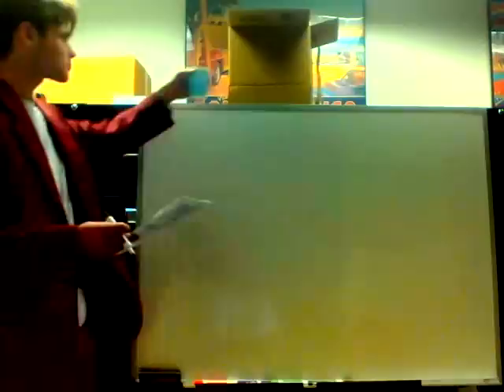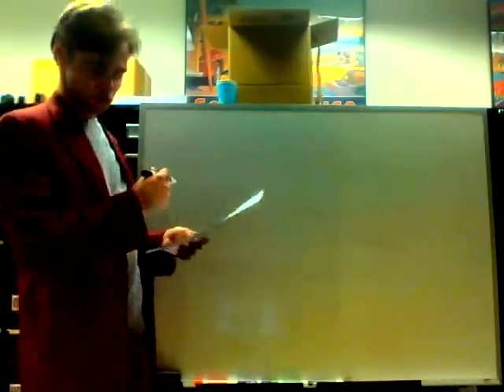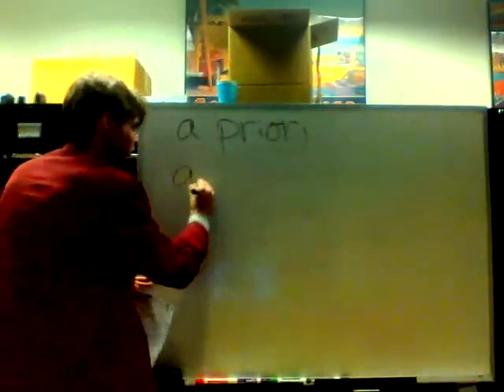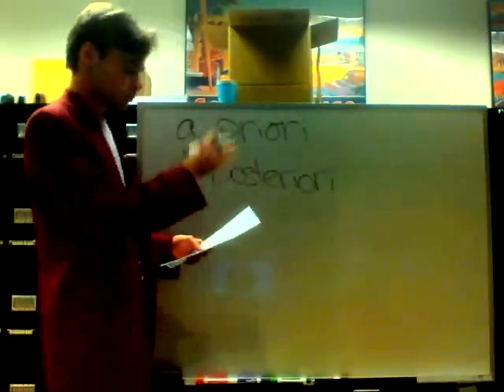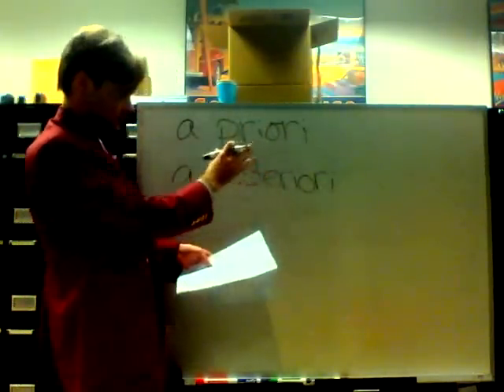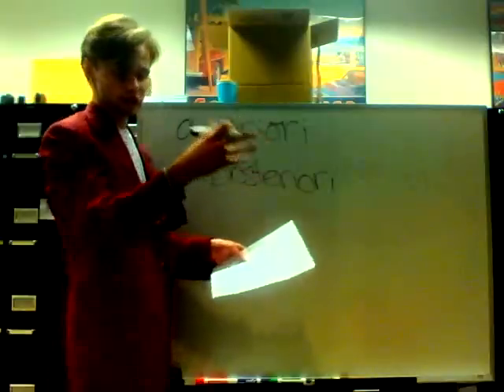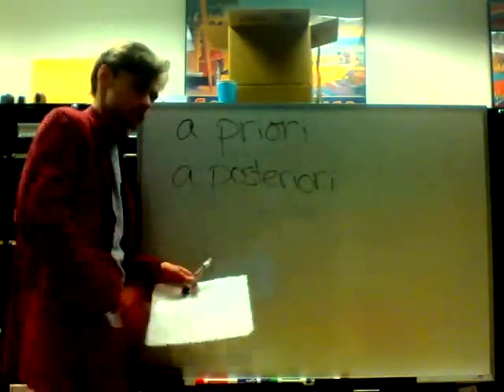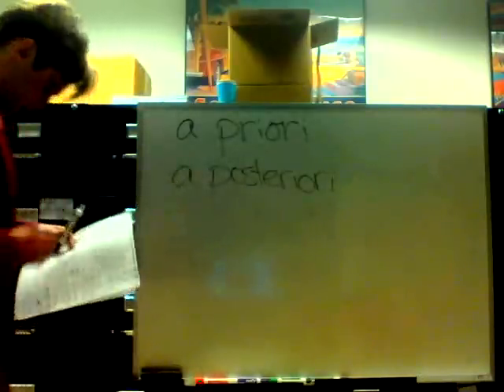A Priori vs A Posteriori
Intro to Philosophy with Joe White Review for the second exam.

This material will cover the second exam as well as the final.
-Phil Tutes